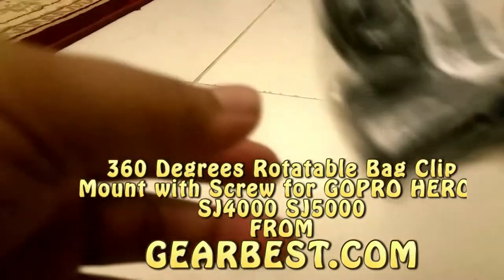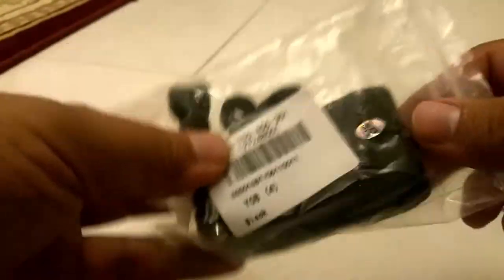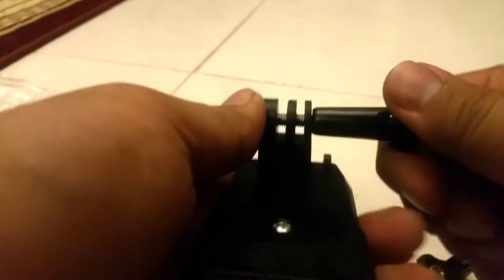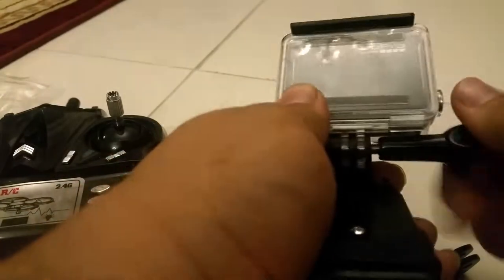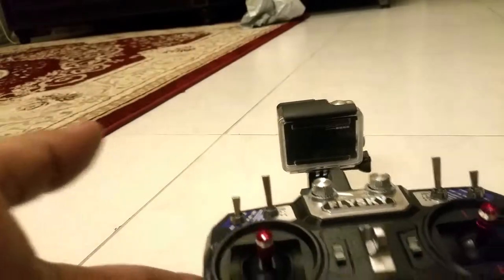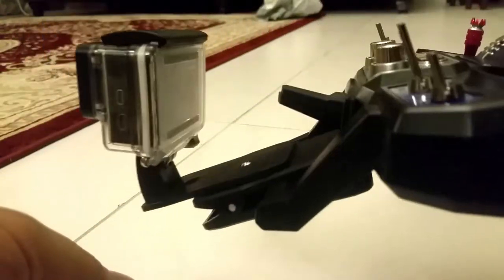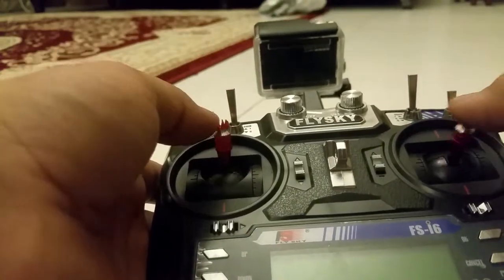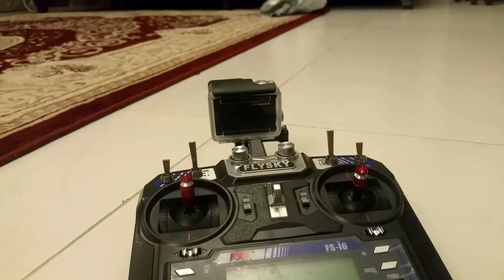360 Degrees Rotatable Bag Clip Mount with Screw for GOPRO HERO 5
360 Degrees Rotatable Bag Clip Mount with Screw for GOPRO HERO